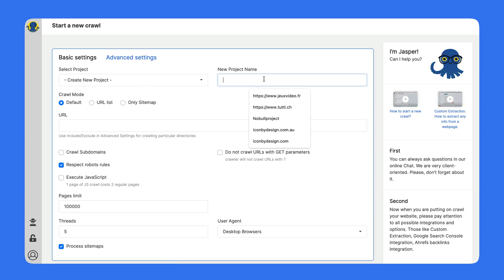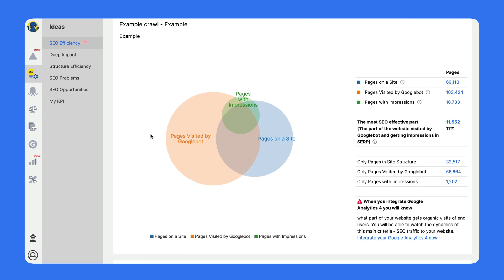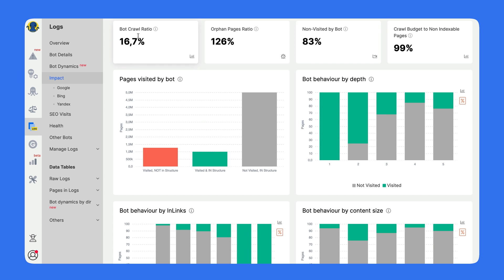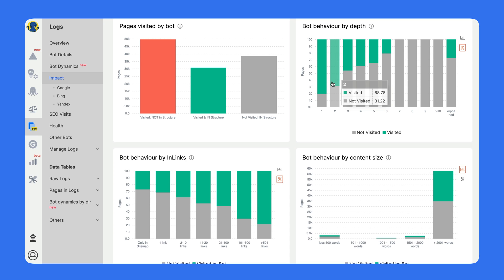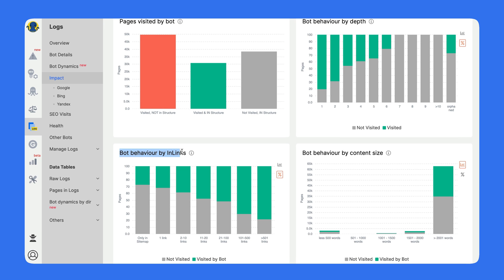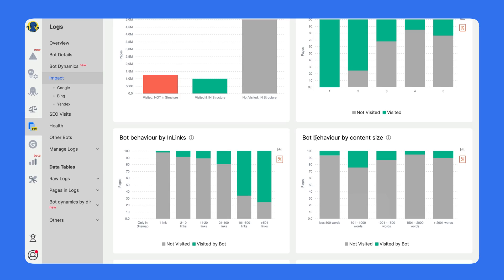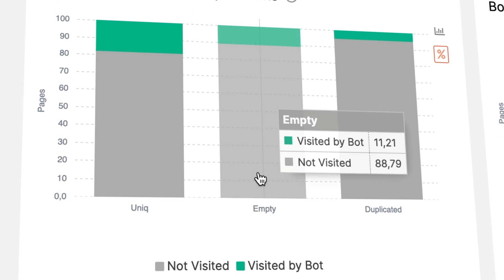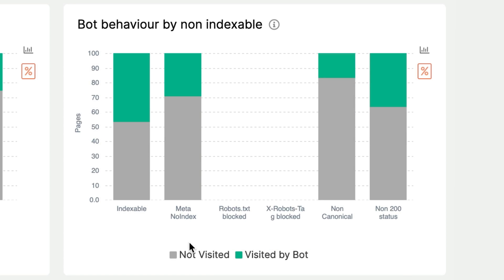😱 Why and How SEO Log File Analysis Matters?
Get ready to dive into the world of SEO log file analysis! In this video, we'll unravel the mysteries of log files and show you why they matter for your SEO success. If you're a beginner in the SEO game, don't worry, we've got your back!

Further Materials to Support Your Technical SEO Efforts

Picture this: you're on a quest to improve your website's search engine optimization. But wait, what's that secret weapon? It's log files! These treasure troves hold valuable insights about your website's visibility for Searchbots and Googlebot’s behavior visualization.

Join us in this video to master log file analysis. We'll show you the tricks, from uncovering hidden SEO gems to optimizing your on-page SEO like a PRO. No more guesswork or endless checklists!

But here's the best part - we'll make it simple! Who said SEO had to be hard?

So, get comfy because we're about to show you why SEO log file analysis is a game-changer. It's time to master the art of SEO and unleash the full potential of your website.

Your day-to-day SEO tool without limits:
- NO crawling limits
- NO log lines limits
- NO extra fee for Google Search Console integration
- NO extra fee for Google Analytics integration
- NO extra fee for Backlinks integration
- NO extra fee for client's data integration

🎦 Book a technical demo on the crawl results of your